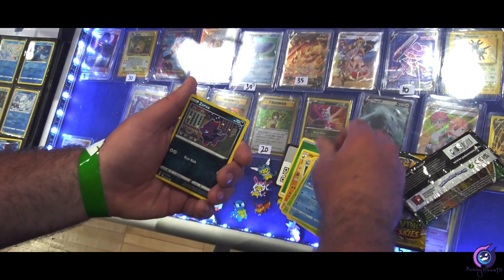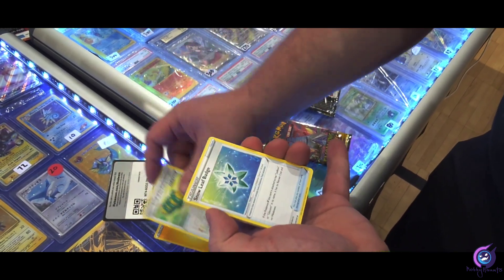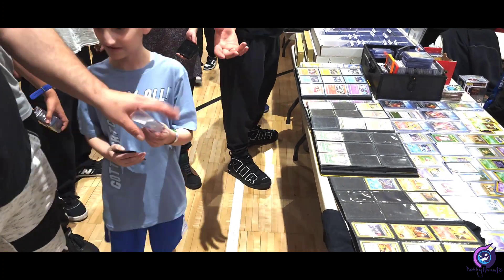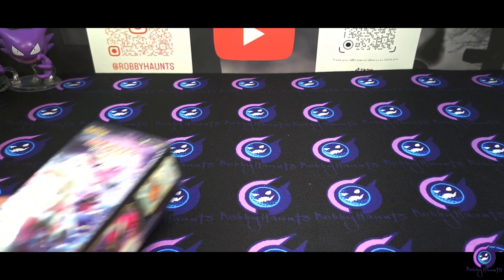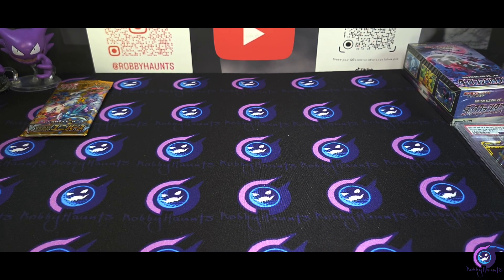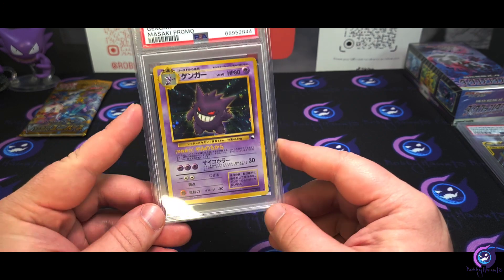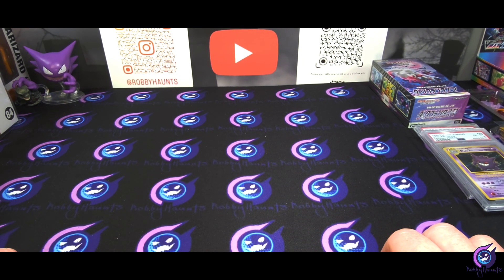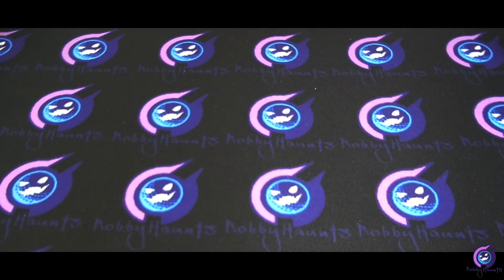We went to a card show, and I finally got my Grail Card!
Had a great time at the Lo-Zilla cards and collectibles show with @johtovjohnny5084 !!